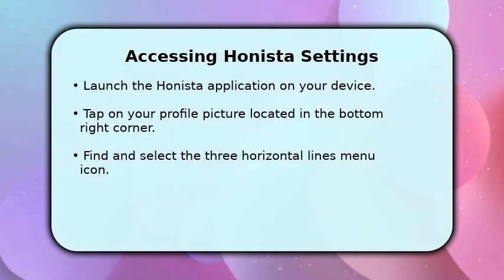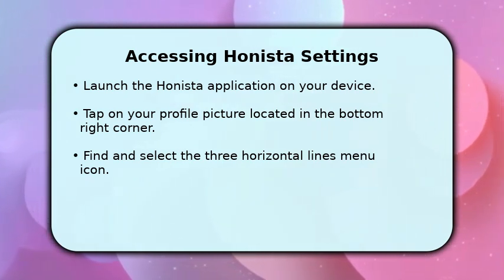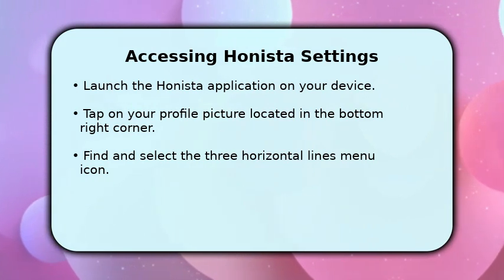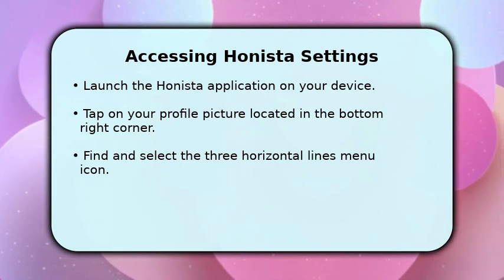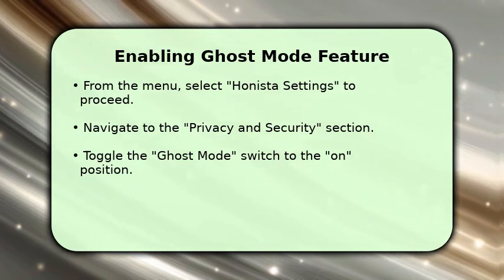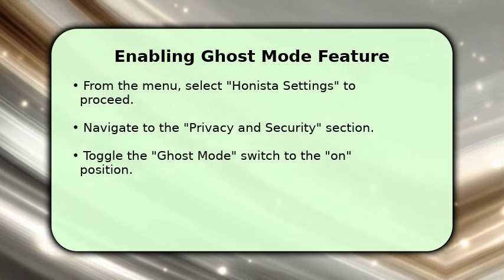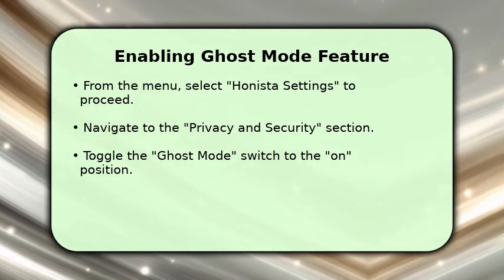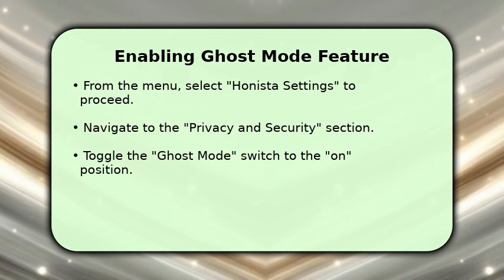How to Open Ghost Mode in Honista (Easy Method)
Are you tired of being tracked online? In this video, we'll show you how to enable ghost mode on Honista. This feature allows you to browse the internet privately and securely. We'll walk you through a step-by-step guide on how to activate ghost mode in just a few minutes. Whether you're concerned about your online privacy or want to avoid targeted ads, this video is for you.